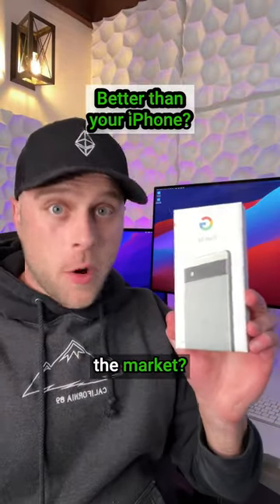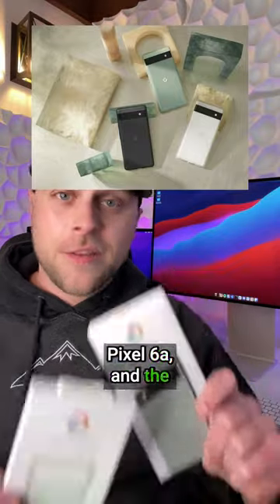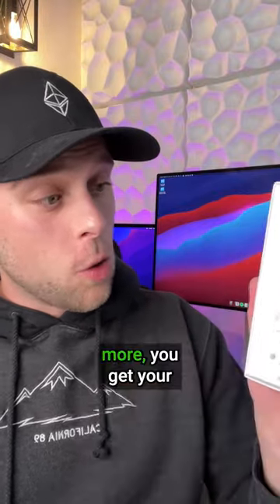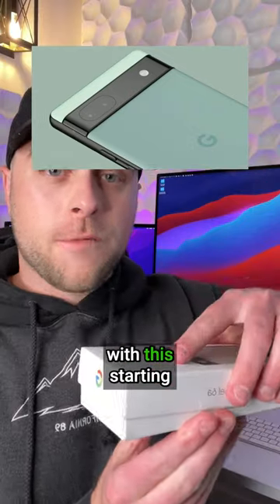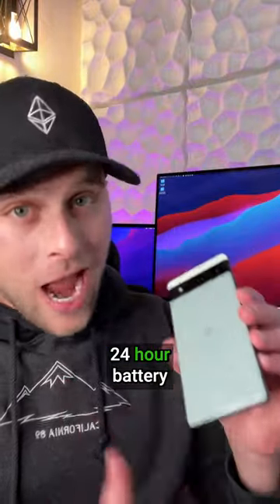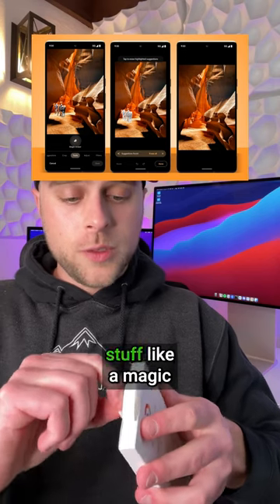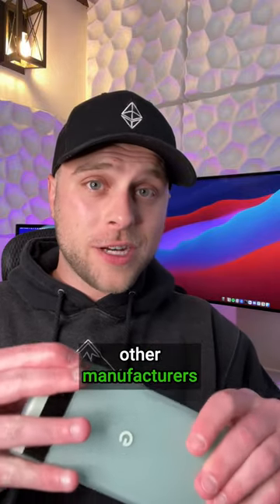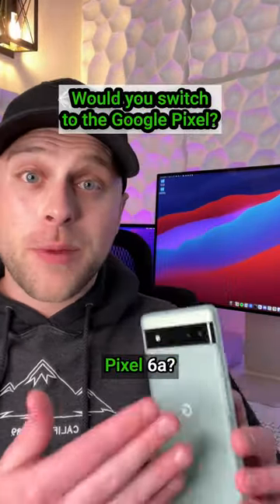😱 The BEST smartphone EVER?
🤔 Is the Google Pixel 6a better than an iPhone? Unboxing one of the best Android smartphones on the market!